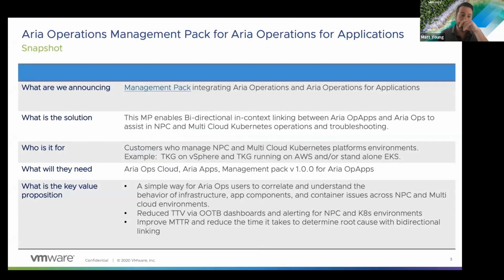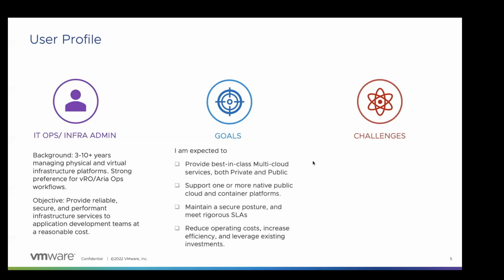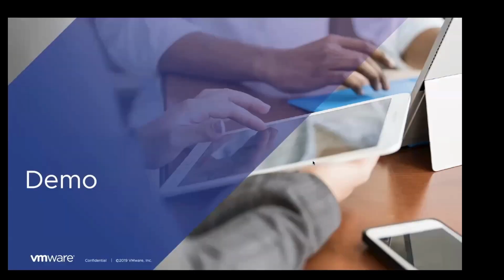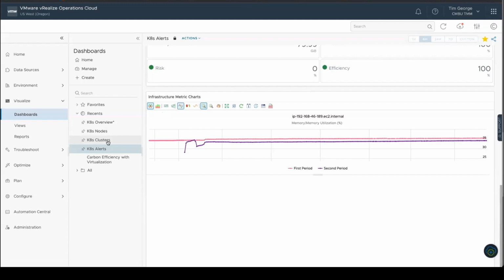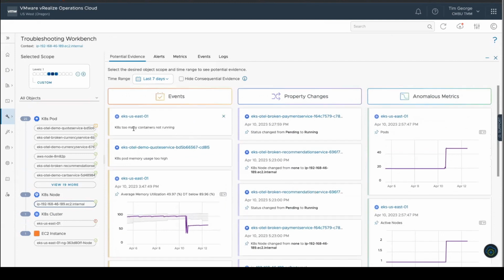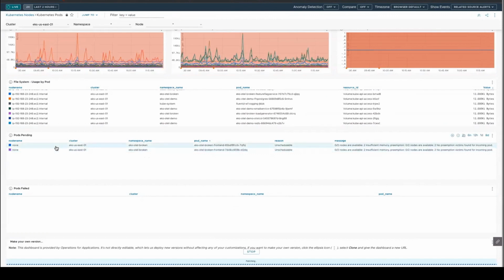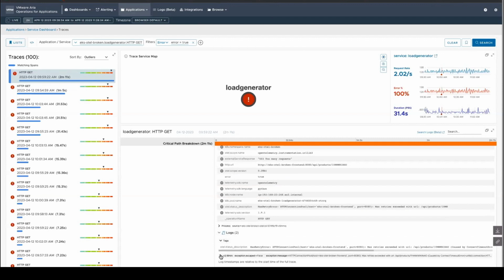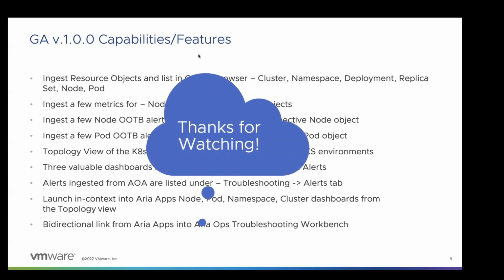Management Pack for VMware Aria Operations for Applications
This video will cover installation, configuration and demo of the Management pack for VMware Aria Operations for Applications.  This management pack can be installed into Aria Operations to collect and display Kubernetes data that is being ingested by Aria Operations for Applications and had bi-directional linking to/from both products.